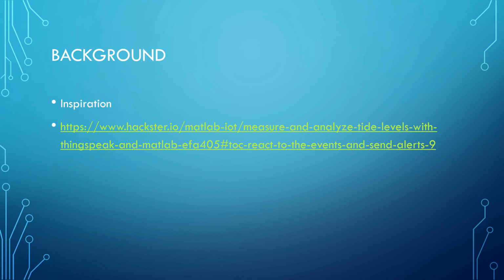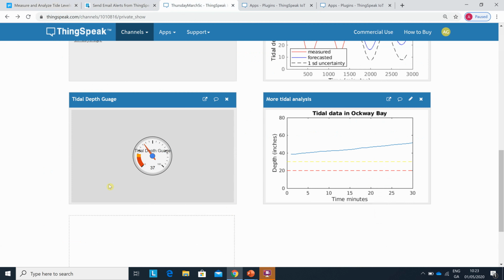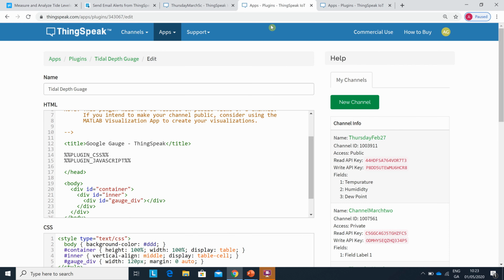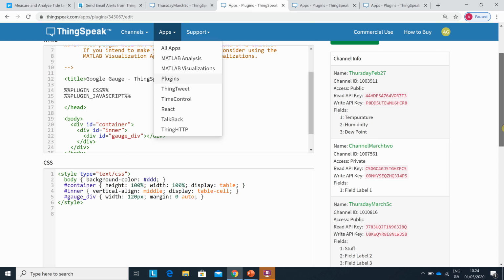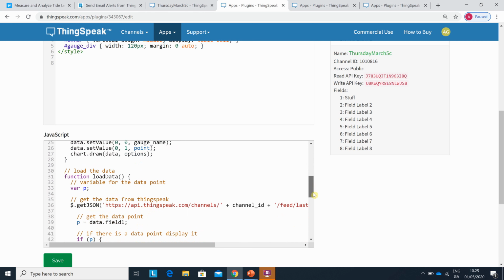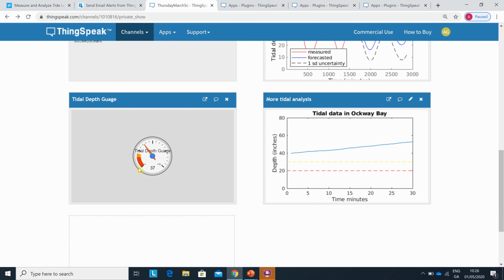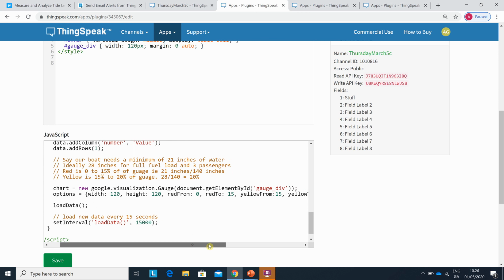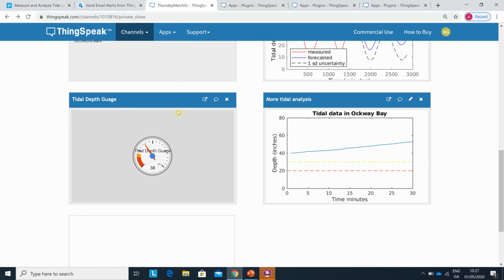Google Guage for Tidal Depth in Ockway Bay using thingspeak and Matlab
This video shows hot to customize thingspeak plugin to display a google guage.